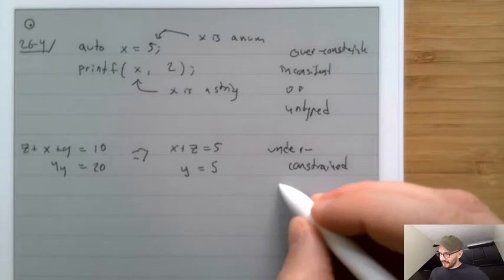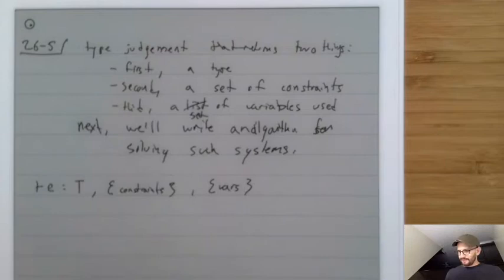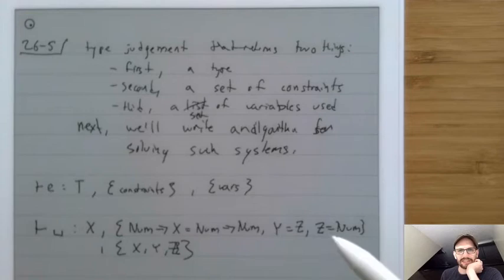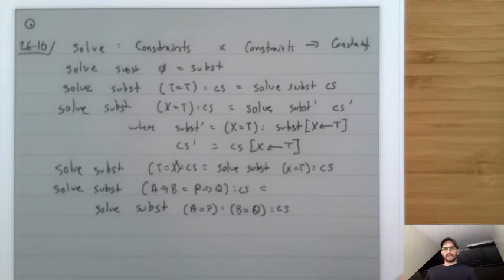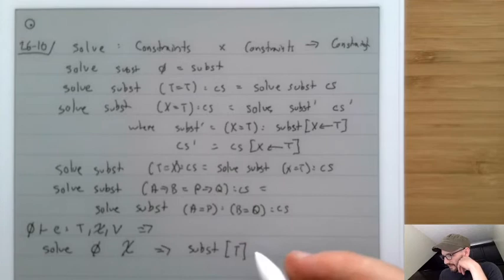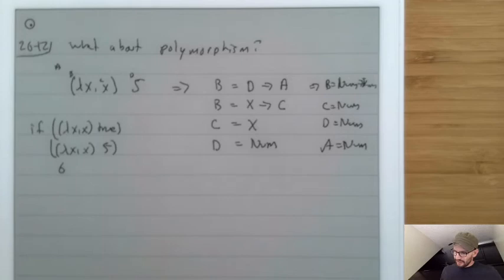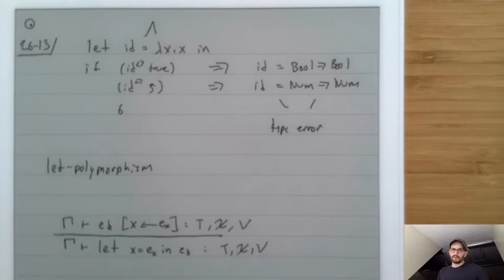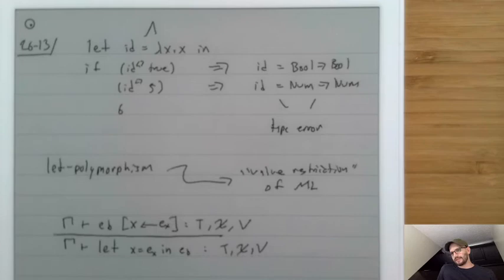OPL #26 - Types: Inference